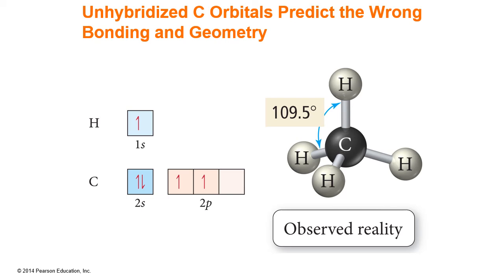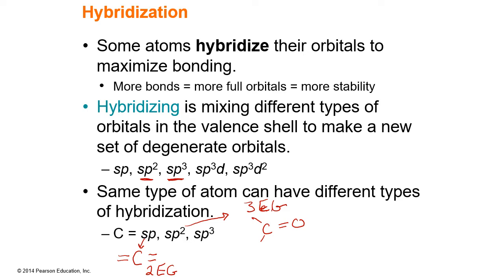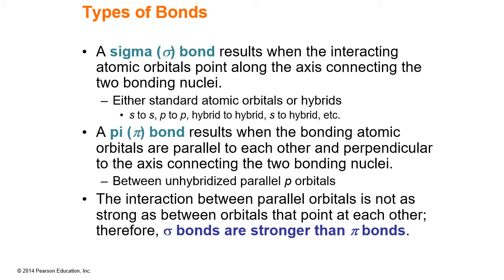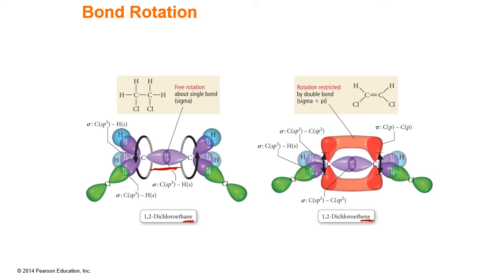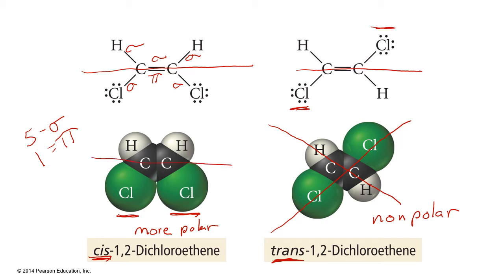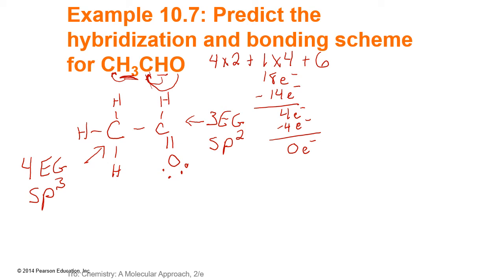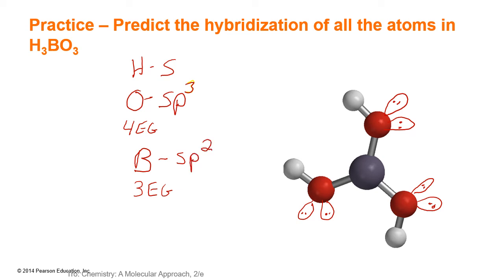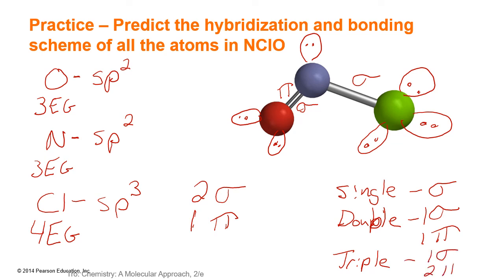Chem 102 Chapter 10 Video 3